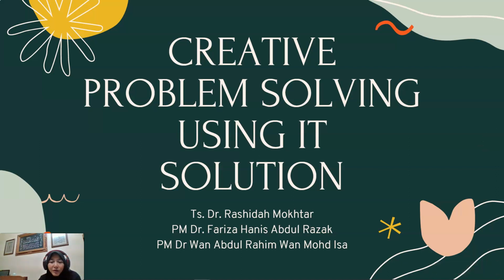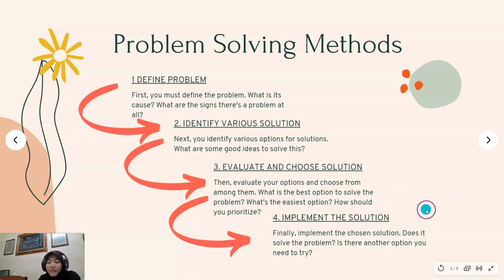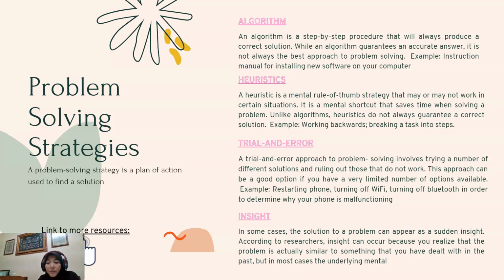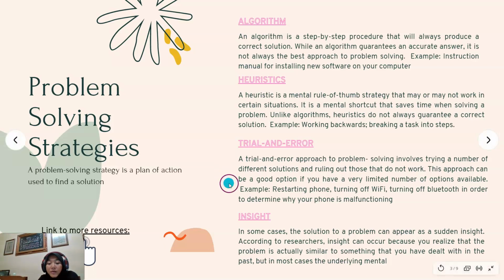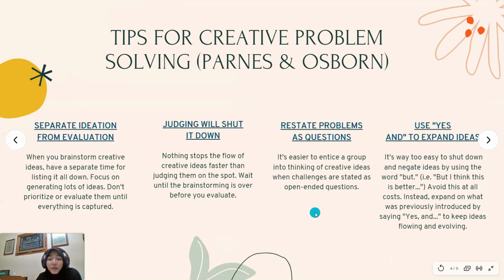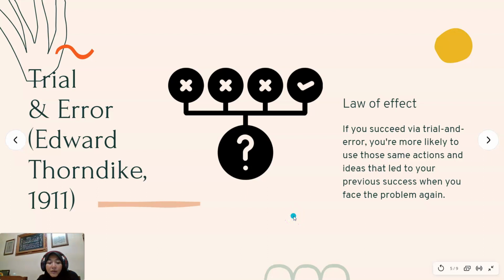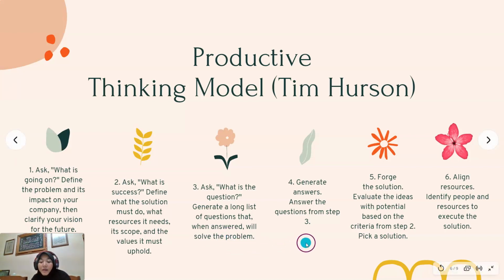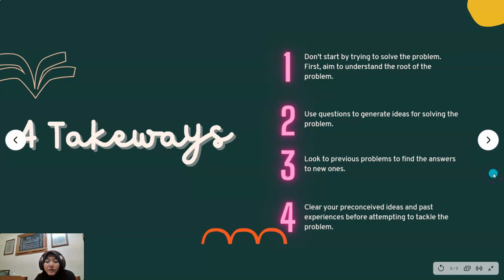Creative Problem Solving using IT Solution